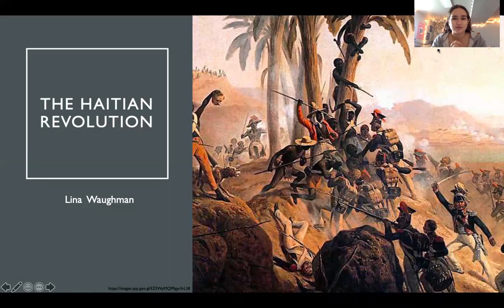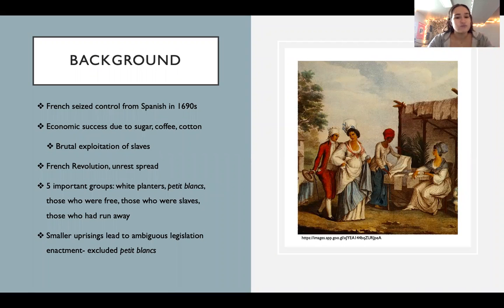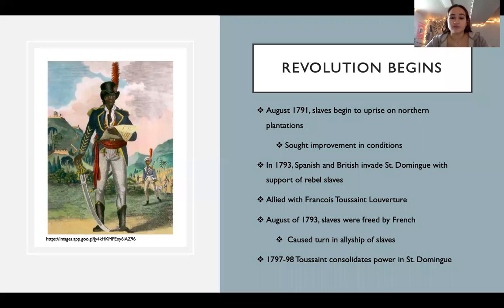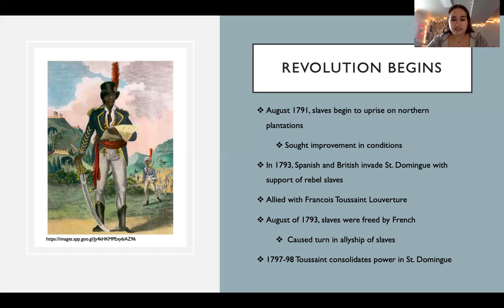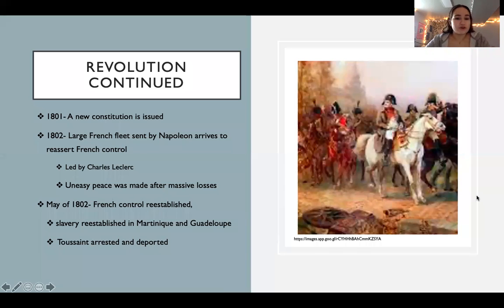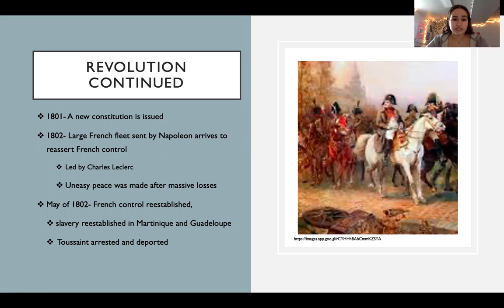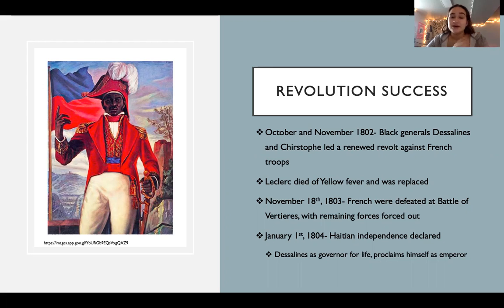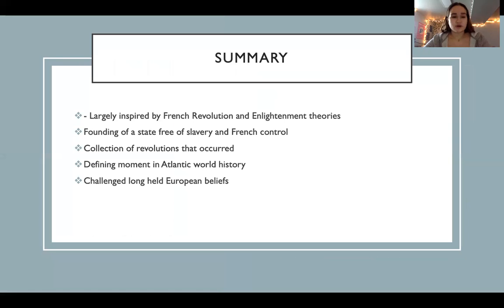The Haitian Revolution Presentation